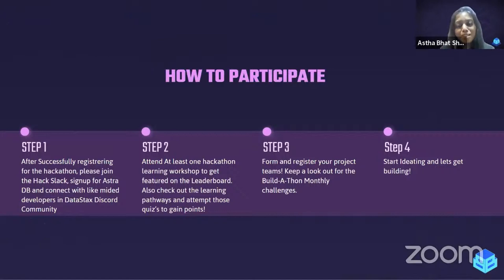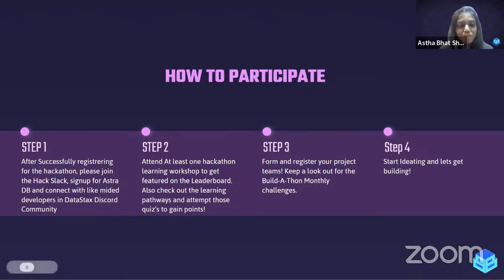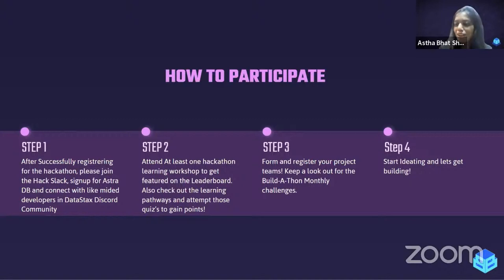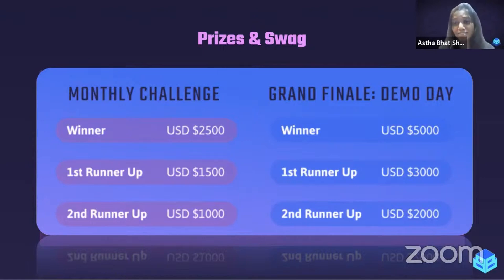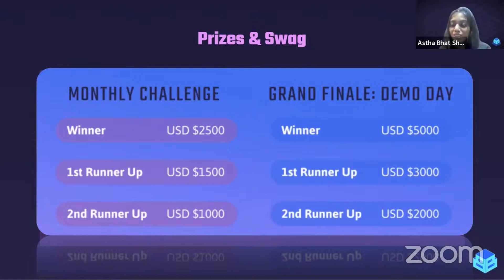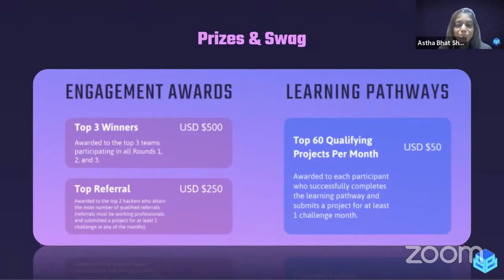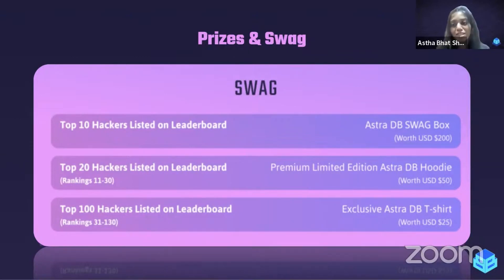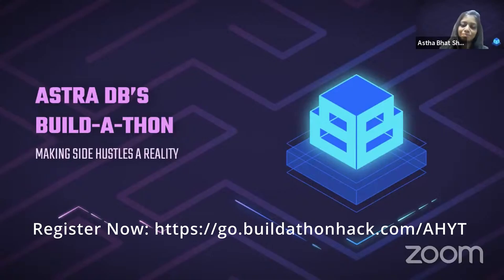How to Participate in Astra DB's Build-A-Thon | Win Prizes & Lot of Swag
Build-A-Thon invites you to a virtual hackathon experience from February 21 to May 28, 2022, to explore and unravel the possibilities in modern applications.

We believe that magic happens when you match innovators with the right resources and platform. At Build-A-Thon, we’re here to equip you with just that.

With Astra DB at the core of every project, the possibilities are endless. In the 3-month course of this hackathon, builders are allowed the freedom and flexibility to build scalable solutions that aim to solve real-world challenges.

All you have to do is have Astra DB as your backend.